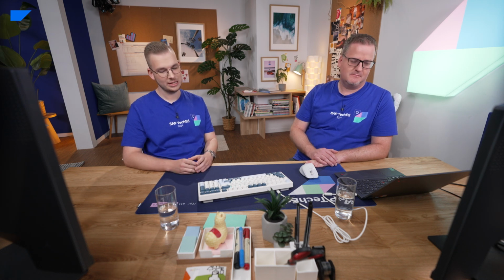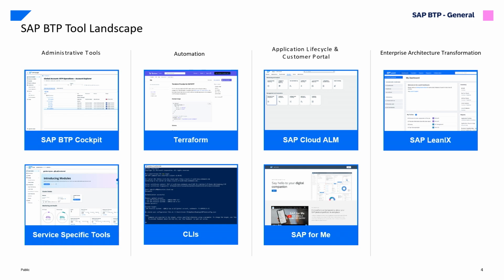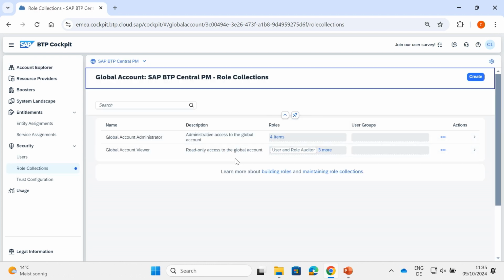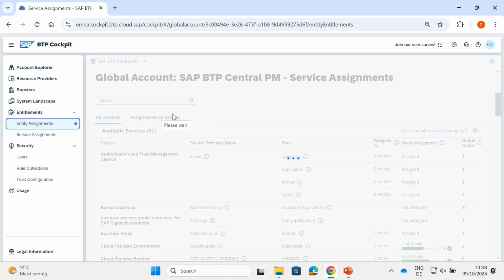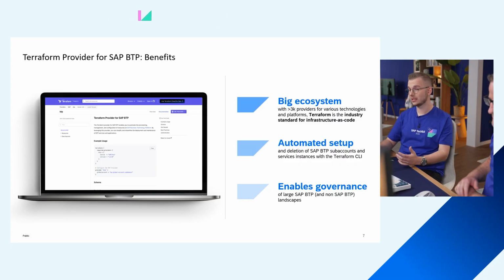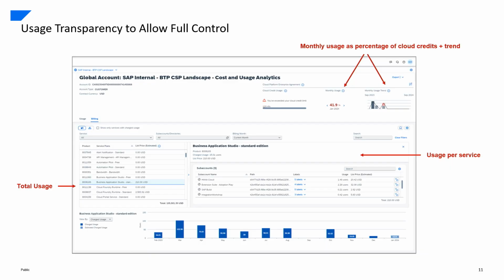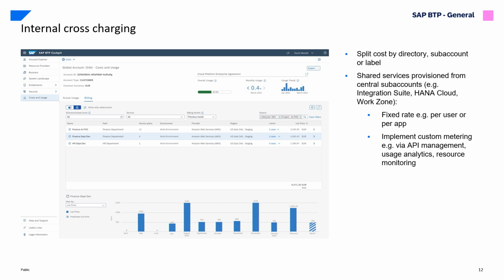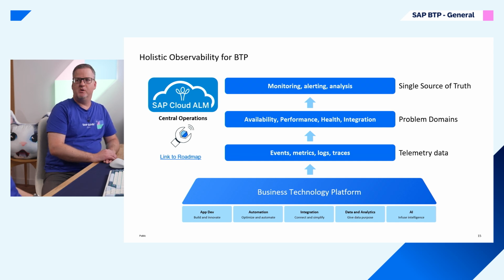Best practices for SAP BTP operations | XP200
Learn about best practices for operating SAP Business Technology Platform (SAP BTP), and get an overview of the available tools for administration and monitoring. See how to automatically manage SAP BTP resources using Terraform, set up central monitoring using the SAP Cloud ALM solution, and leverage new functionality in the administrative cockpit for usage and cost monitoring.

Session: XP200
Track: SAP Business Technology Platform – General (XP)
Products: SAP Business Technology Platform